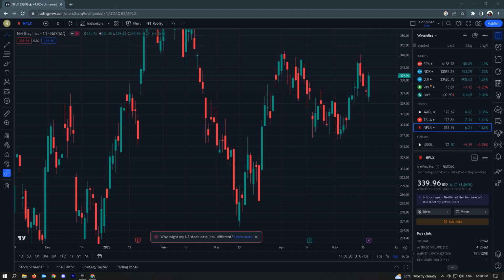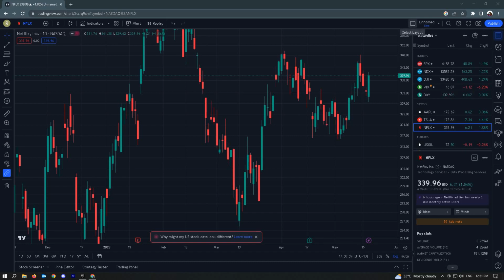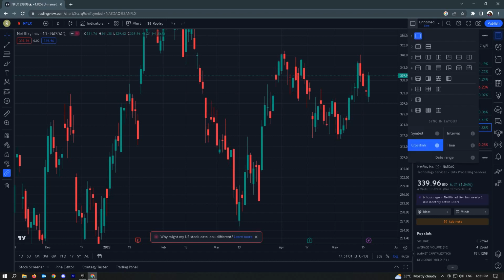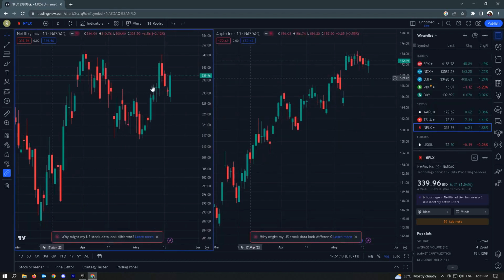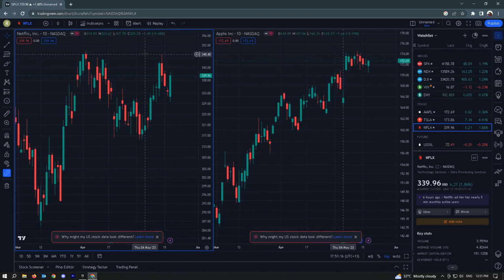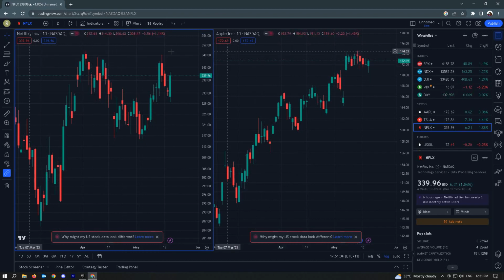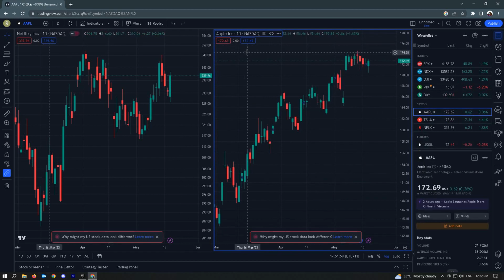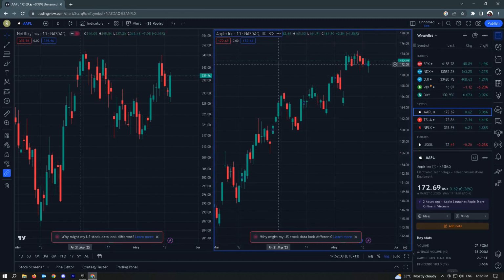How To Open Multiple Charts In TradingView (2023)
How to open multiple charts in TradingView is covered in this video.